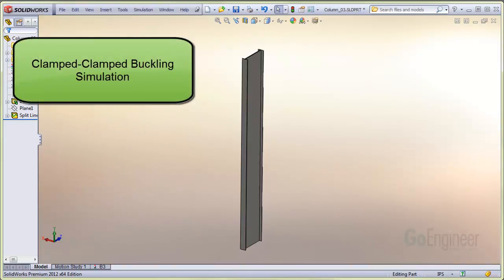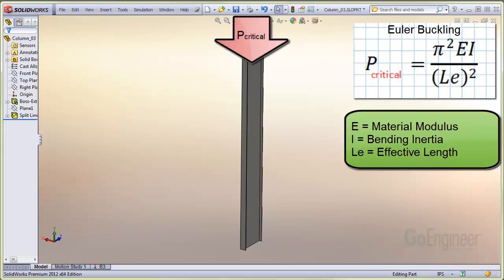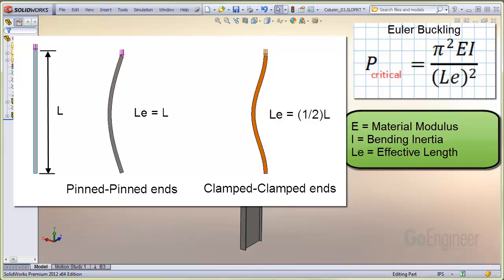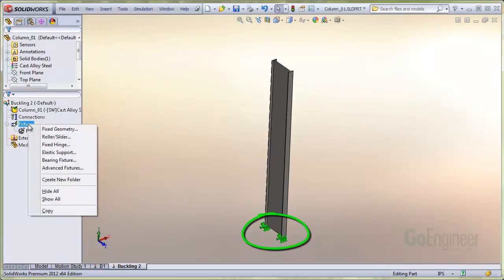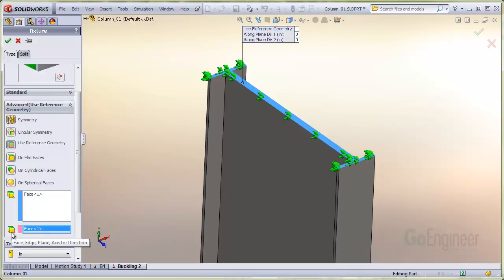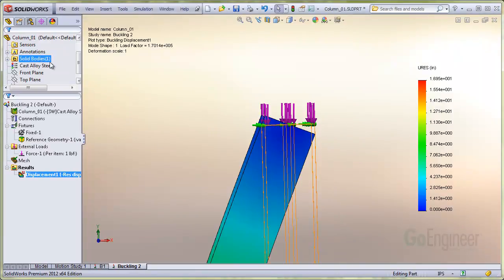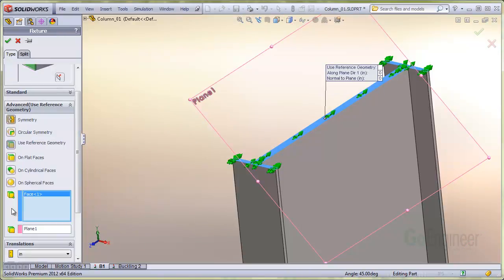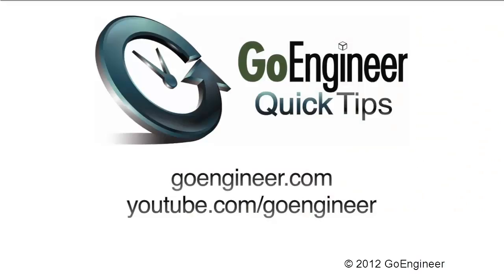SOLIDWORKS Simulation - Clamped-Clamped Buckling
Learn a tip about one way to "clamp" the end of a column subject to an axial end load.